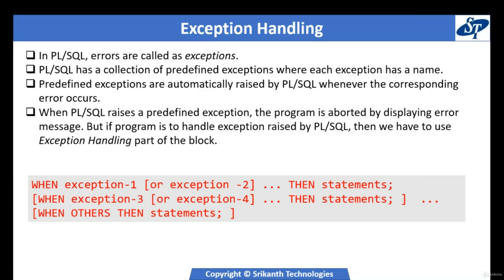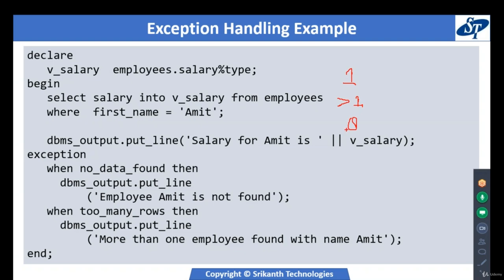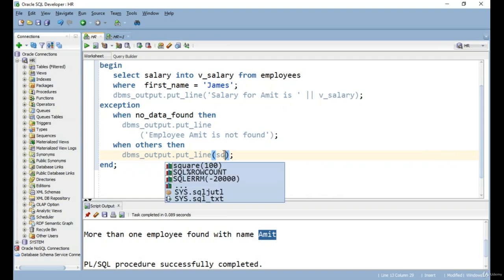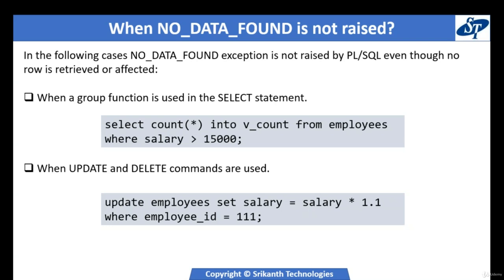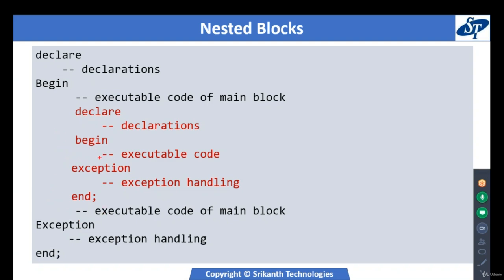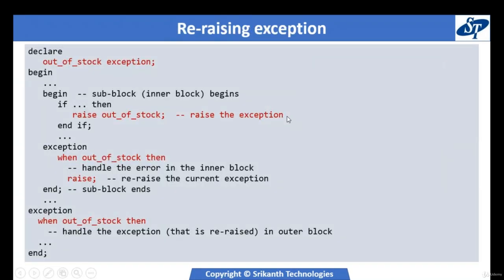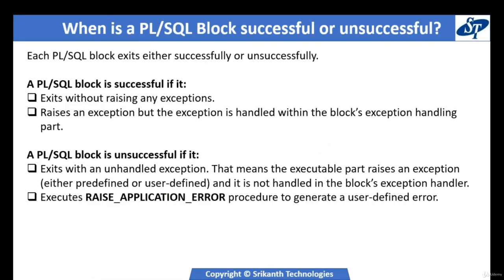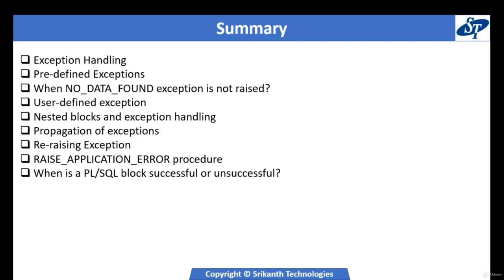022 Exception Handling